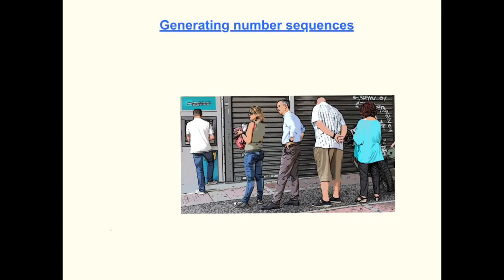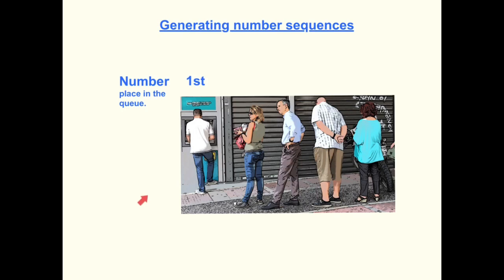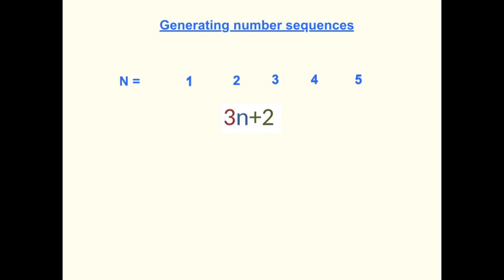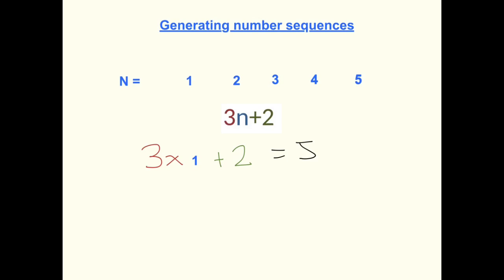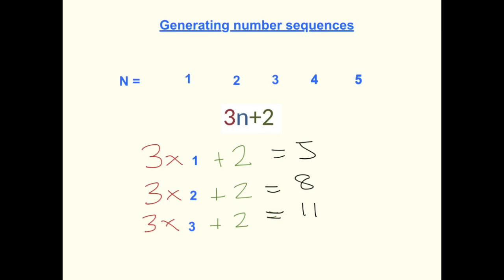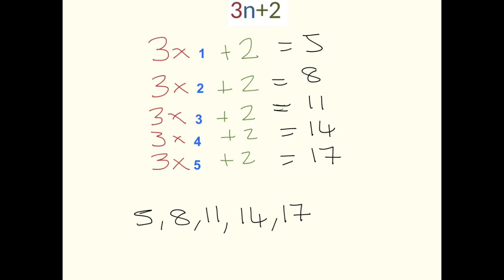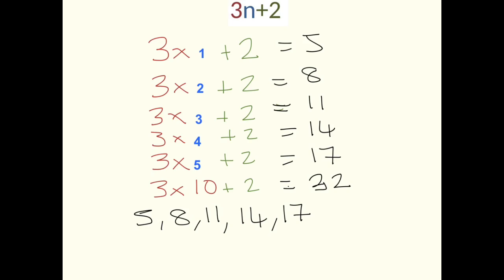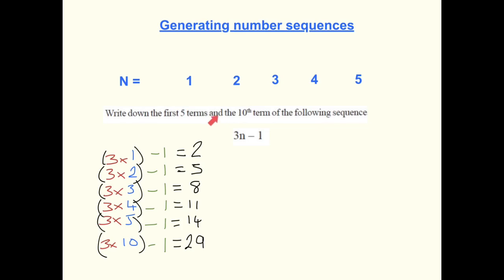Generating a number sequence from an Nth term